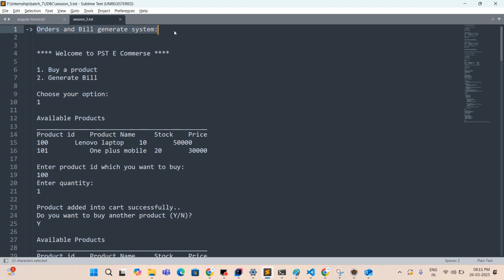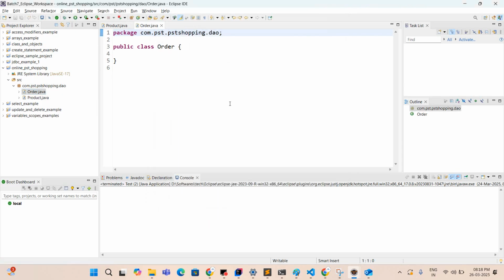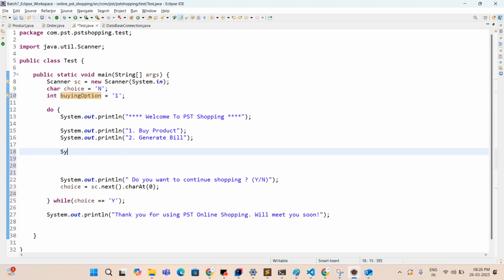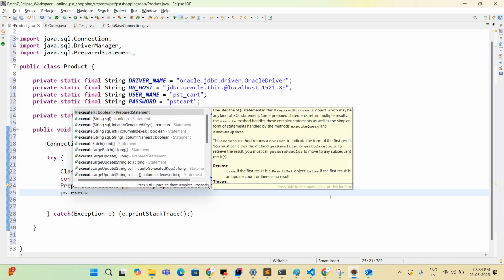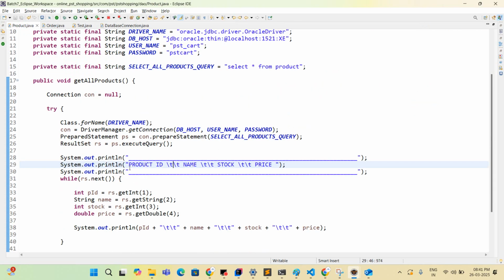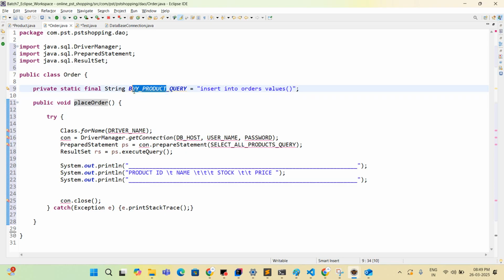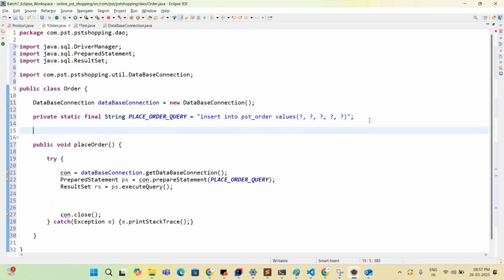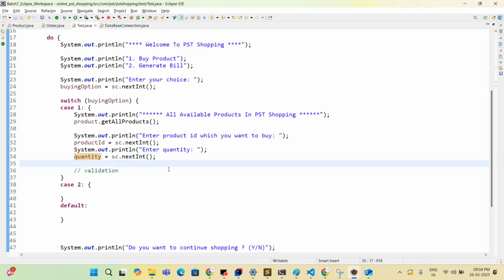5. JDBC Tutorial Part - 5 | Mini Project | Online Shopping | E Commerce Project | Phani Soft Tech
JDBC Tutorial Part 5 by Phanindra Kumar Pedipini
JDBC Real Time Mini Project Development:
Online Shopping or E commerce project development
Technologies: Java and Oracle database
Which involves following:
1. Requirement Analysis
2. Database design
3. Technical Design
4. Coding algorithm